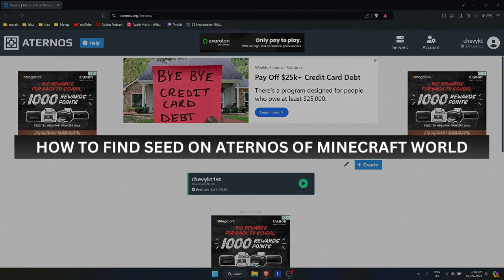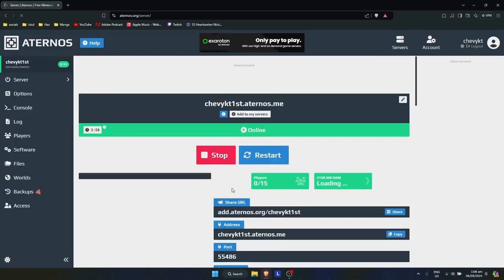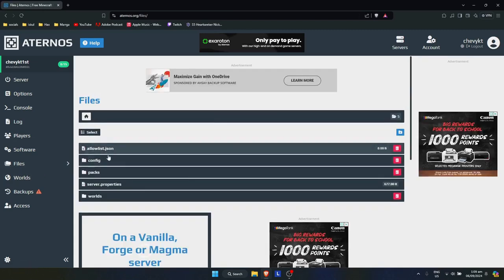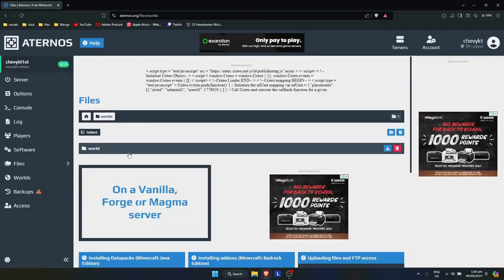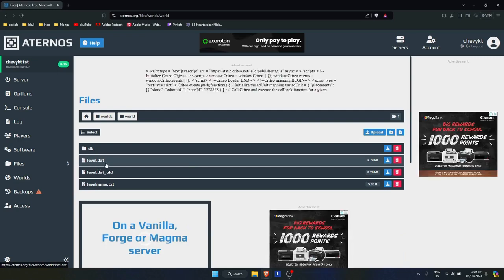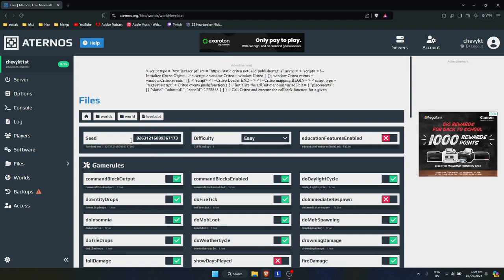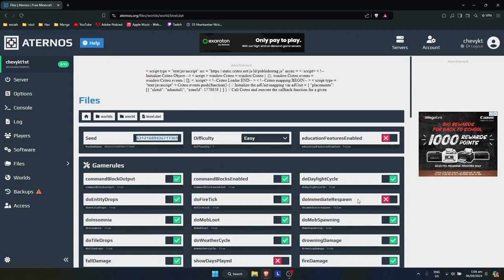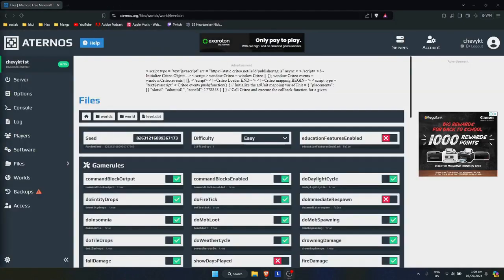How to Find Seed on Aternos of Minecraft World | Minecraft Tutorial (2027)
Want to discover the seed of your Minecraft world on Aternos? This tutorial will guide you through the steps to find your world seed, perfect for those who want to share or recreate their world. I’ll show you how to easily locate the seed using Aternos' server interface, whether you’re the server owner or have permission to access it.

In this tutorial, you’ll learn:
What a Minecraft world seed is and why it’s important.
Step-by-step instructions to find your Minecraft world seed on Aternos.
Tips for using the seed to generate identical worlds or share it with friends.

Unlock the full potential of your Minecraft world—follow these steps to find your seed on Aternos and explore endless possibilities!